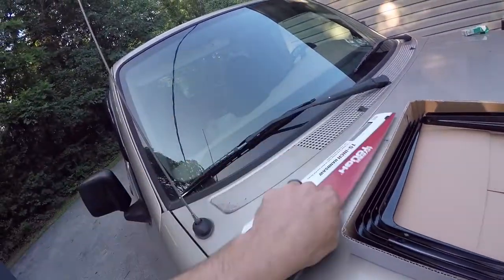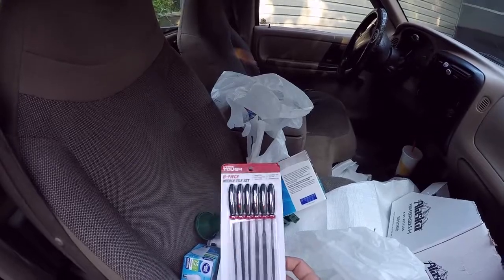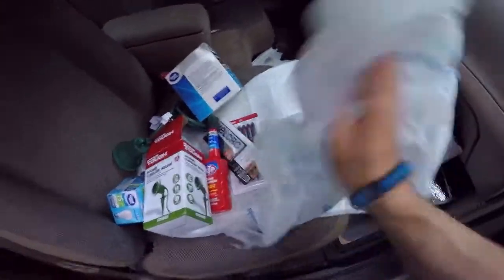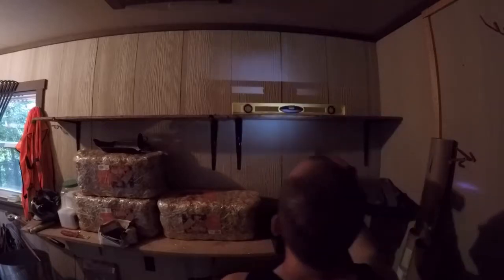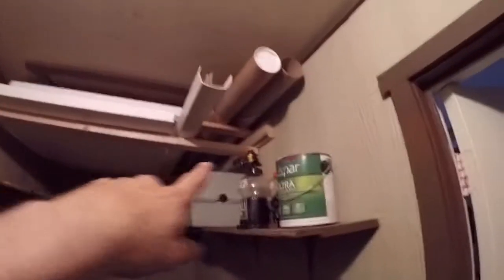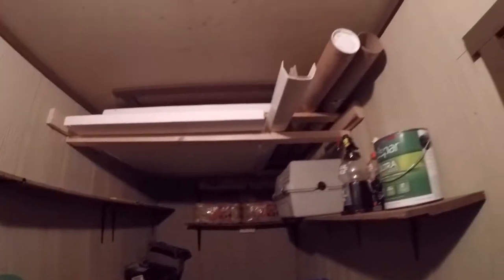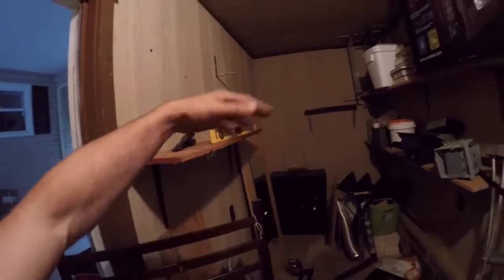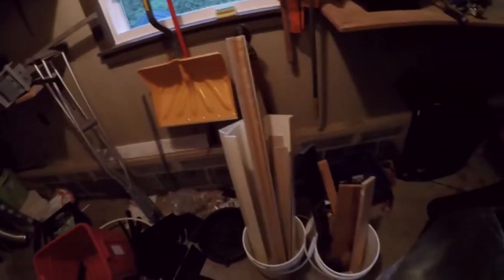IM REBUILDING MY UTILITY CLOSET- PART # 1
subscribers I am a diy kind of person. and you need martials to build crazy off the top of your head ideas... I need a place to store all this stuff.. and I'm out of floor space. so to the walls we go